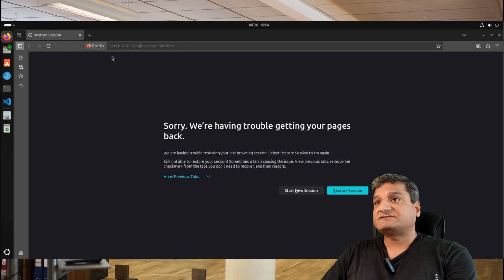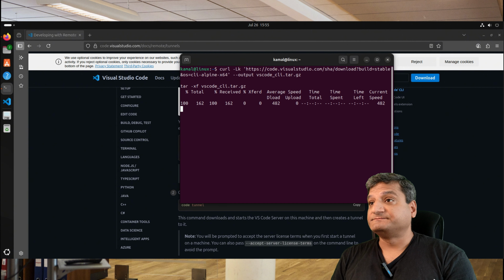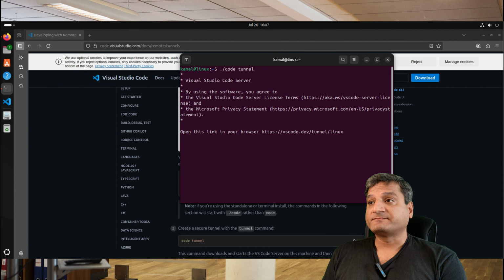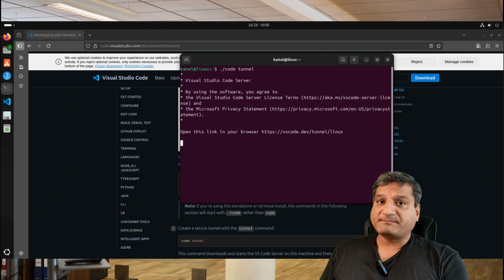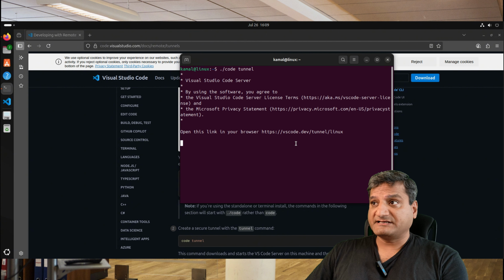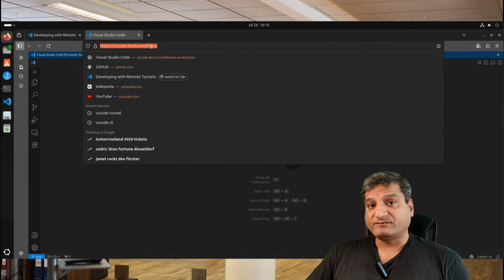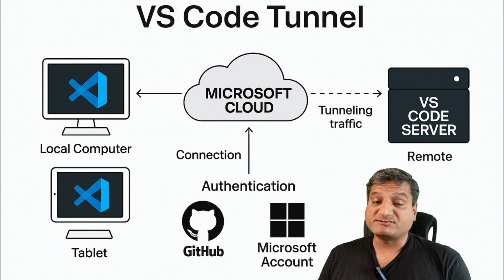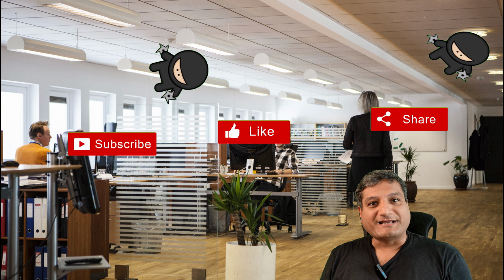How to use VS Code Tunnel : Code Anywhere, Any Device | Fast & Secure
In this video, discover the revolutionary VS Code Tunnel, a powerful feature that allows you to connect to your VS Code servers remotely and use VS Code directly on any browser. This technology offers a significant advantage over methods like Remote SSH, as it allows you to connect even if your VS Code server is behind a VPN or not directly on your network.
You'll learn how VS Code Tunnel works by instantiating a reverse tunnel to a Microsoft tunnel relay service in the cloud, enabling you to leverage the power of a remote machine while coding in your browser. We'll guide you through the process of initiating your VS Code tunnel using a simple CLI command and explain how to authenticate using your GitHub or Microsoft account.
With VS Code Tunnel, you can access your VS Code server from anywhere in the world, on any device that has a browser, including your tablet or even your phone. This feature provides a seamless and efficient remote development experience, making it a game-changer for developers who need flexibility and access to powerful backend environments.

Key Topics Covered:
• What is VS Code Tunnel and its core functionality
• How VS Code Tunnel differs from Remote SSH
• Setting up VS Code Tunnel via CLI
• Accessing your VS Code server from any browser/device
• Benefits of cloud coding with VS Code Tunnel

Visual Studio Code (desktop or web)
GitHub account
Access to your dev machine (Windows/Linux/macOS)